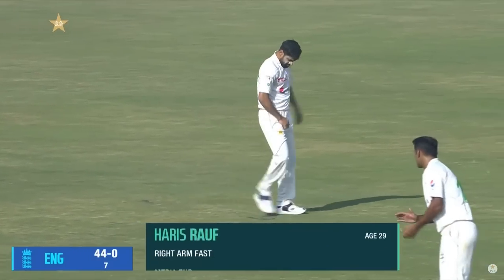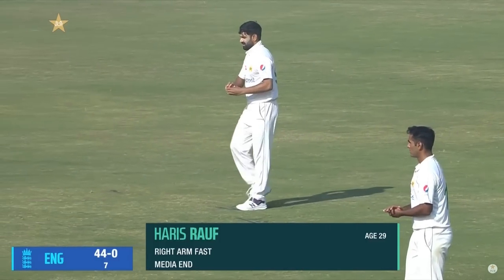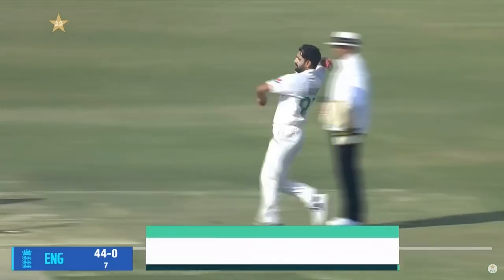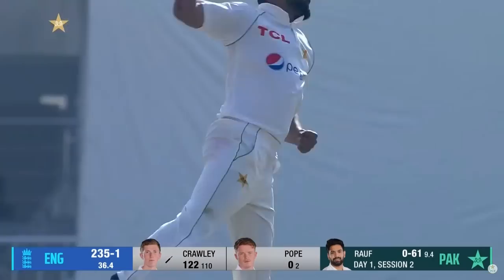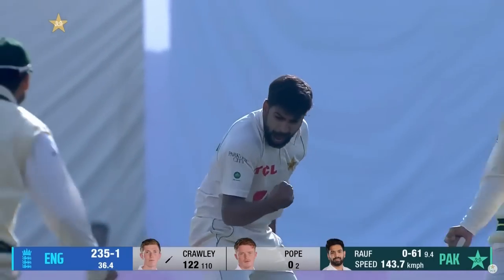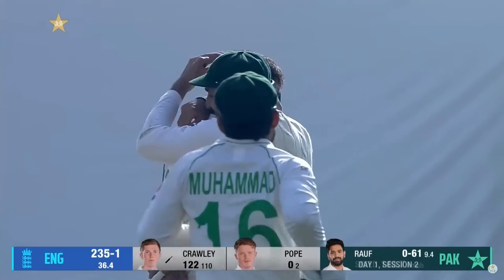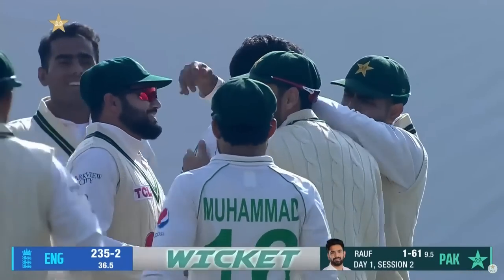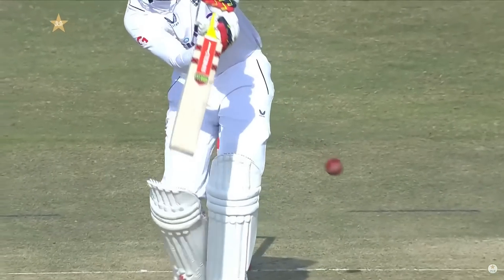Haris Rauf Destructive Test Debut | Pakistan vs England | Test Series | PCB | MY2T